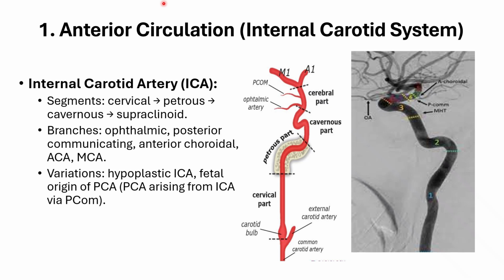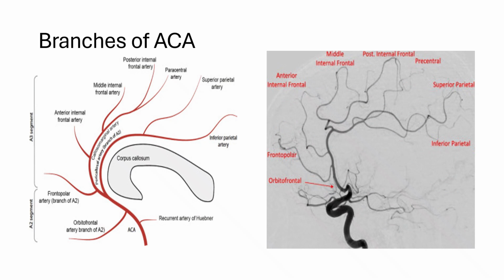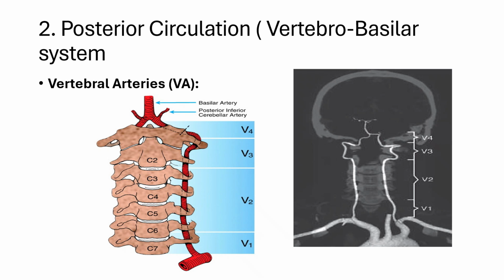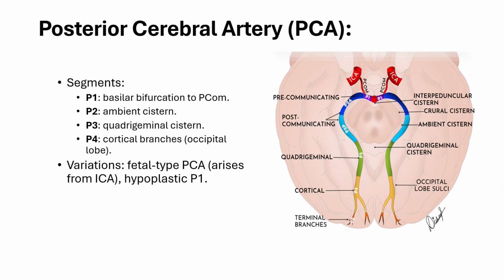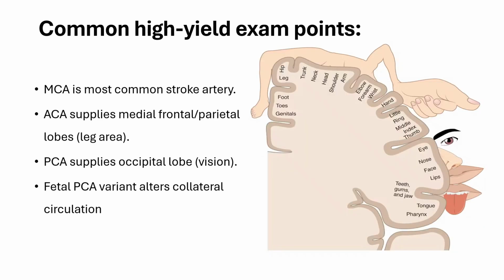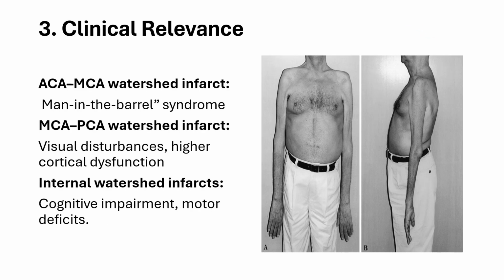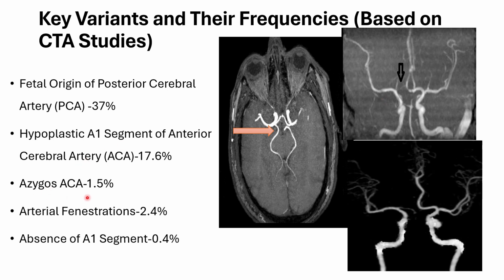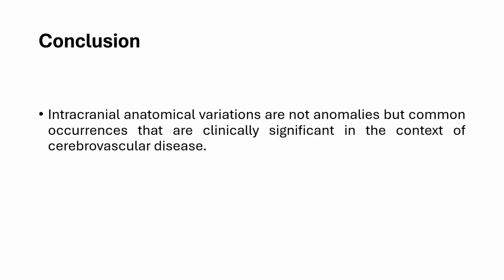Must Know Circle of Willis Explained with its Anatomical Variation | Stroke Risk for NEET/CEE exam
Unlock the secrets of the Circle of Willis — the vital arterial network at the base of the brain. In this video, Dr. Vandana Mourya, Consultant Radiologist, explains the anatomical variants of the Circle of Willis and their impact on stroke risk.

This lecture is designed for:

🩺 Radiologists and medical professionals seeking deeper neuroanatomy insights

📚 NEET PG, USMLE, and other medical entrance aspirants preparing for exams

🎓 Medical students and residents aiming to strengthen their understanding of cerebral circulation

👉 What you’ll learn:

Anatomy of the Circle of Willis

Common anatomical variants and their clinical importance

How these variants influence stroke risk

Exam‑oriented pearls for NEET, USMLE, and radiology board exams @IndianRadiologist